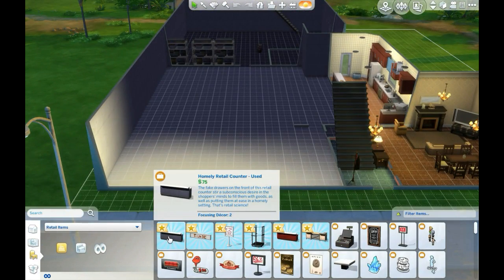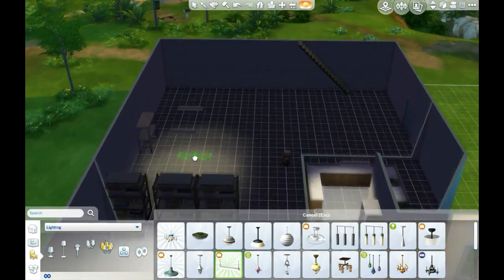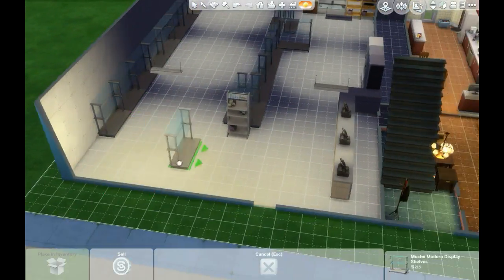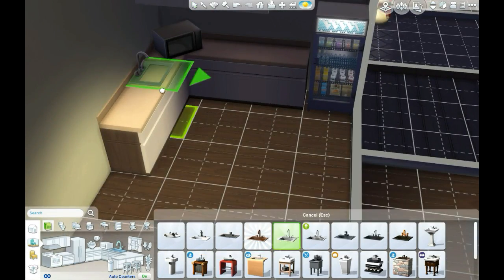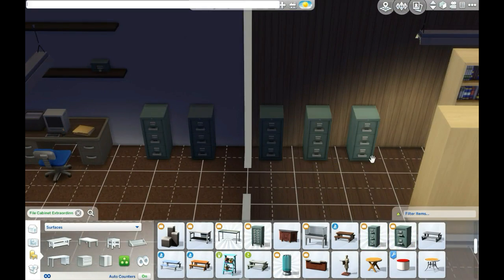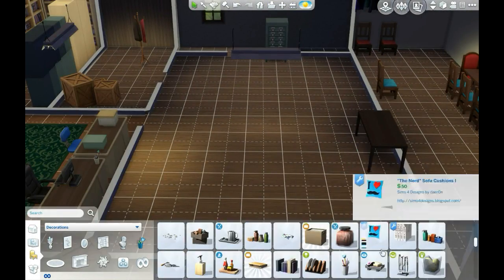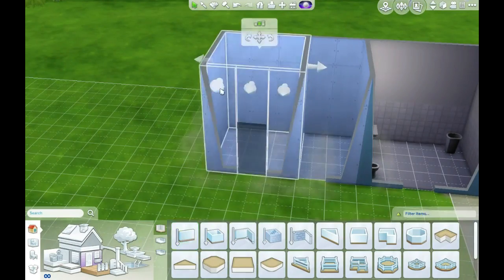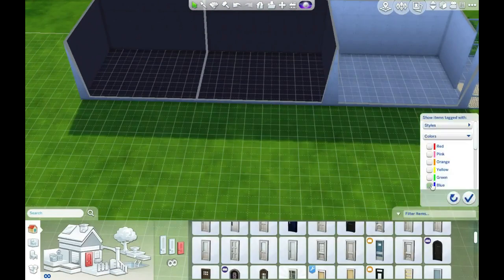Retail House Part 2 - Retail and Outdoors | Speed Build | The Sims 4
Retail and outside of the Retail House lot.